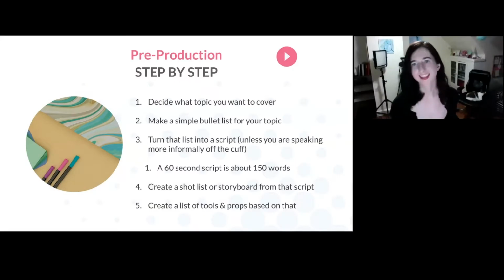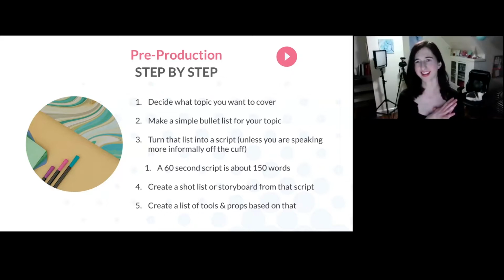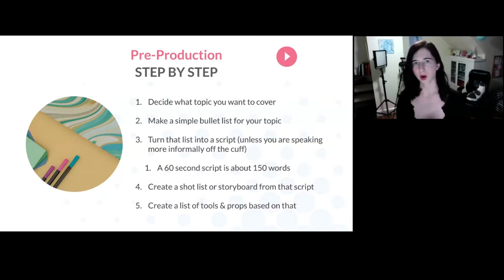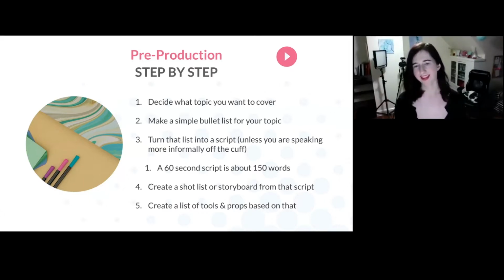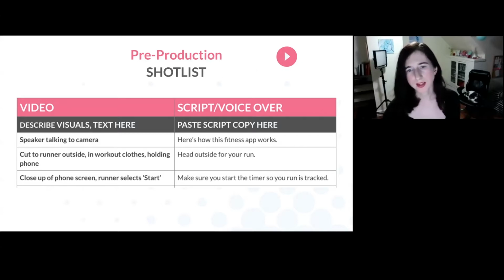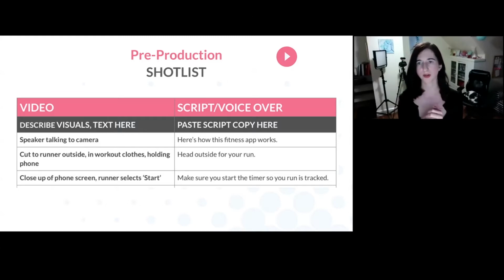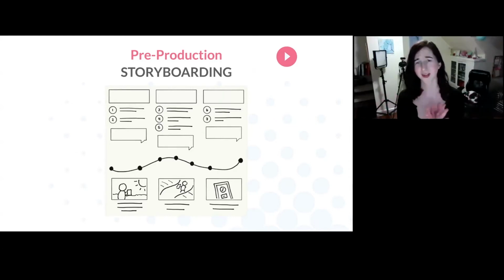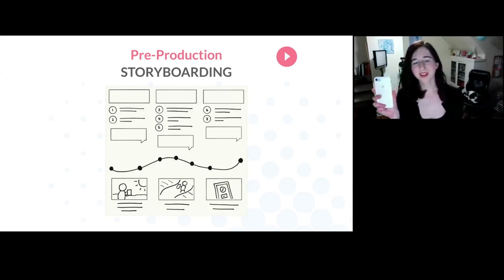5 Action Steps to Start Making Video Today!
Here’s the #1 question I get asked:  How do I start using video?

Like me, you want an actionable list. A first step. And bit of confidence knowing you aren’t wasting your time on the unimportant details.

I wanna connect with you!